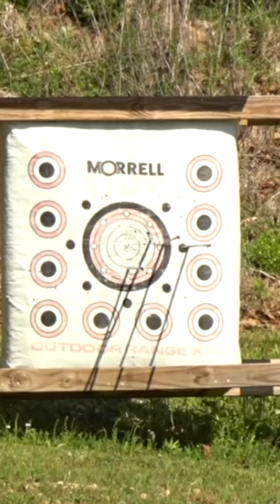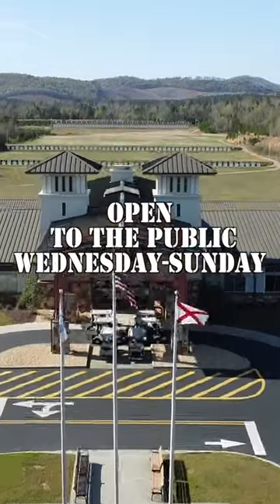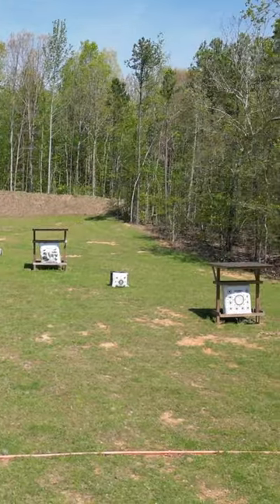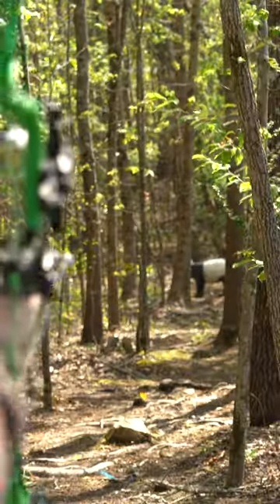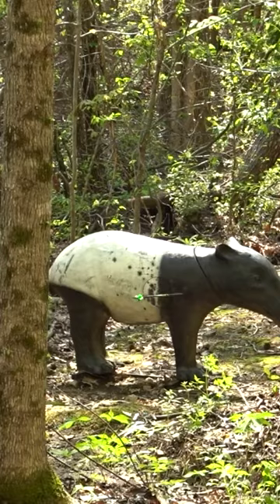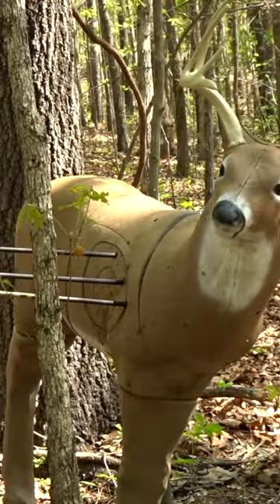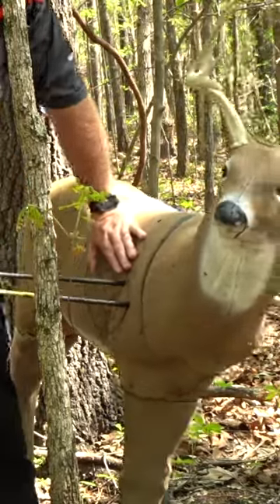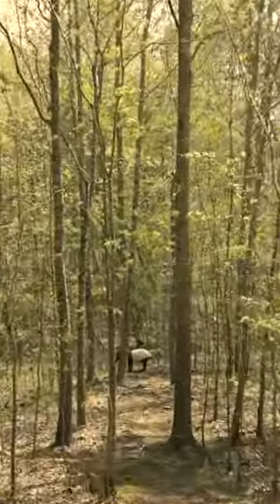Take Aim with 3D Archery at The Talladega Marksmanship Park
Get ready to release your inner Robin Hood at the Archery Range of Talladega Marksmanship Park! From the life-size 3D targets to the amazing practice range.
Whether you're a seasoned archer or a first-time shooter, Talladega's Archery Range has something for everyone. And if you're feeling competitive, Talladega hosts monthly 3D Archery Tournaments that are open to the public, where you can show off your skills and compete for prizes.
So, grab your bow and arrows and join us for an unforgettable experience at Talladega Marksmanship Park's Archery Range!

Video Credits:
William Chapman
Haisten Smith